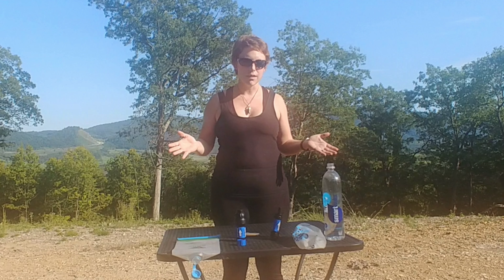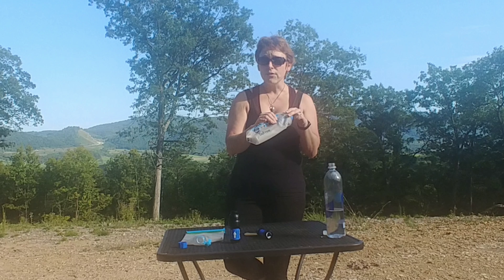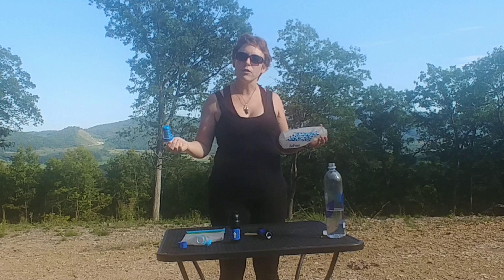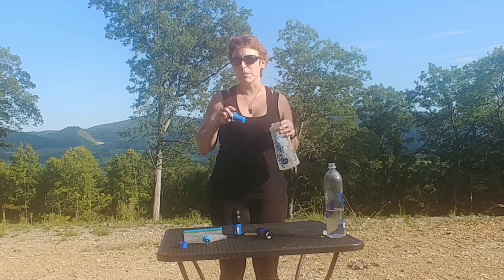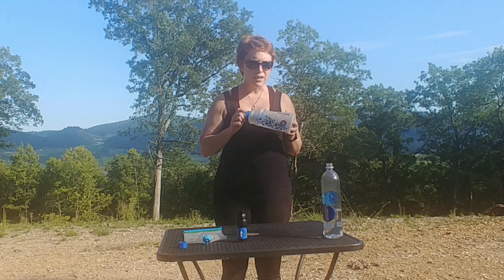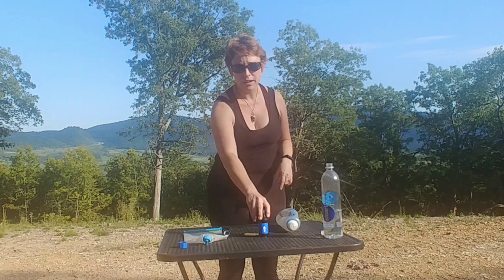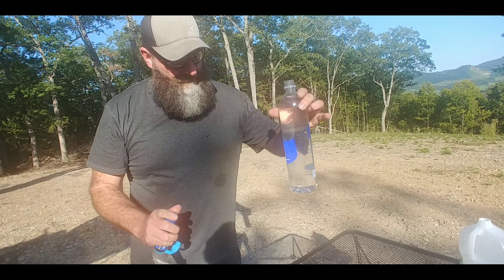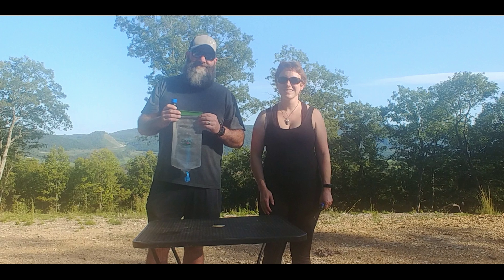Appalachian Trail 2022 Gear - Water Filtration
We're getting our gear dialed in for our 2022 Appalachian Trail SOBO thru-hike
See what water filtration systems have worked for us as we compare the Sawyer Squeeze, the Sawyer Mini, and the Katadyn BeFree and how we plan to filter water on the AT.